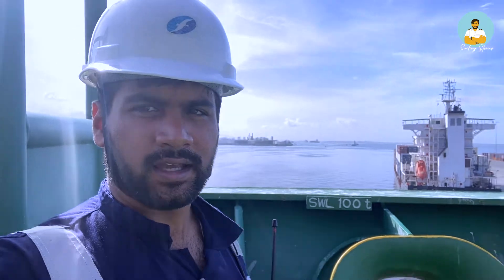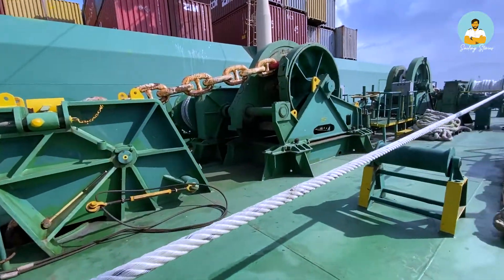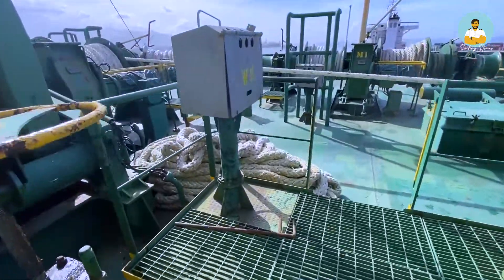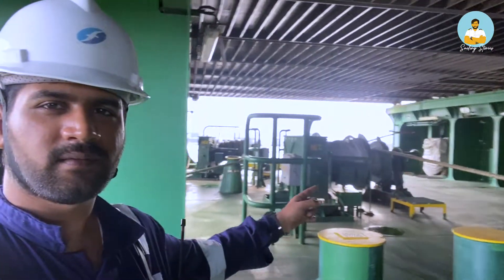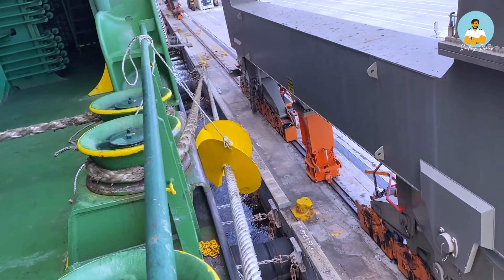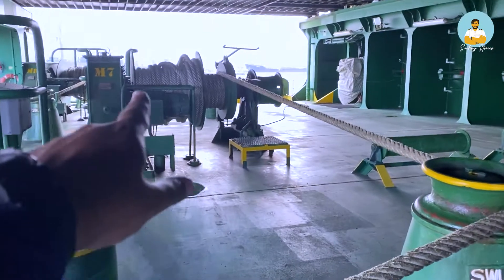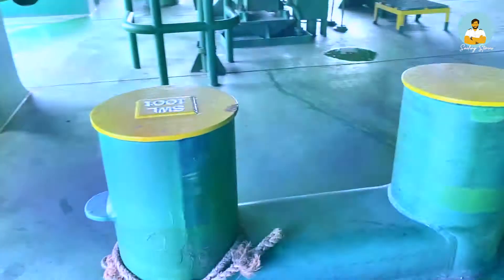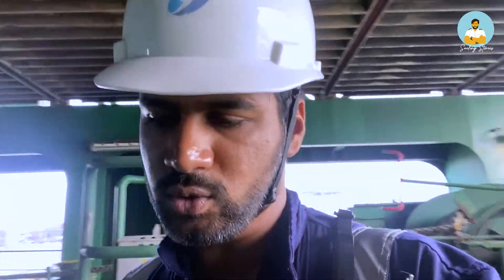Mooring || All you need to know about || Cargo Ships || Merchant navy || Life at Sea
Hello everyone. In this video you will see how ships berth and are held to the jetty by use of mooring ropes. I explain each type of rope and their uses. Hope you will like it.